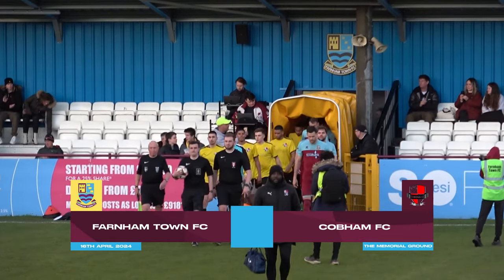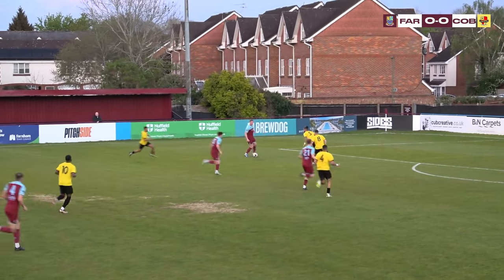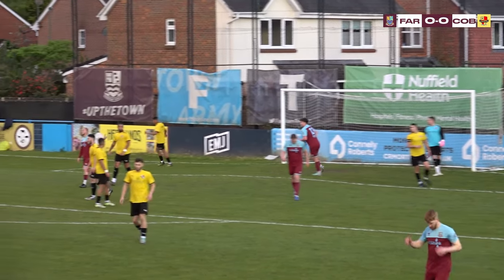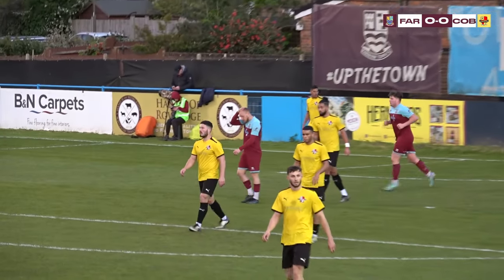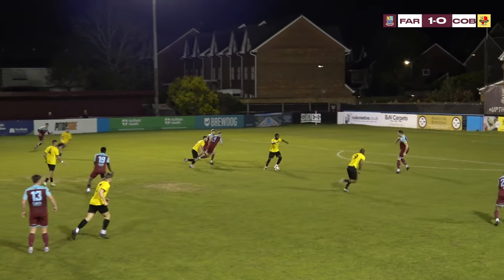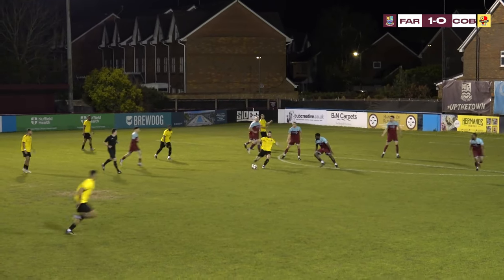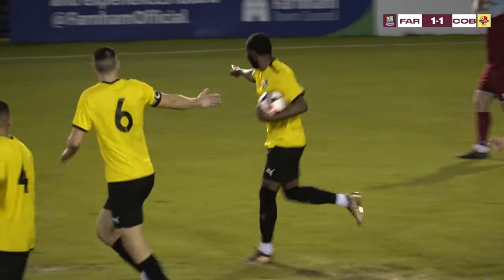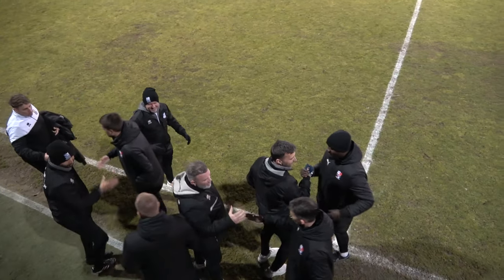First Home Draw of the Season | Farnham Town vs Cobham | Full Match Highlights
This is Farnham Town's version of All or Nothing. A weekly behind-the-scenes look at running a non-league football club. Follow our journey through the season to see how we redevelop the ground, fight the fires of non-league football and ultimately try and win as many games as we can in pursuit of trophies and the league.

Farnham Town play in the Combined Counties Premier South Division in the South of England.